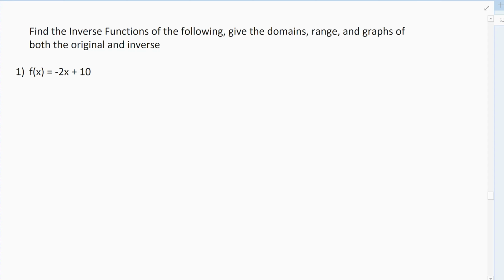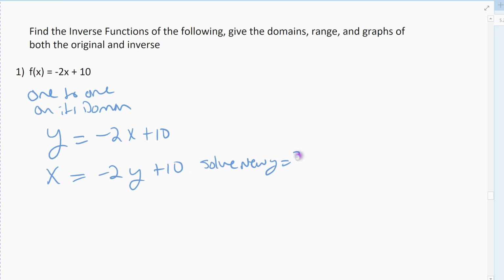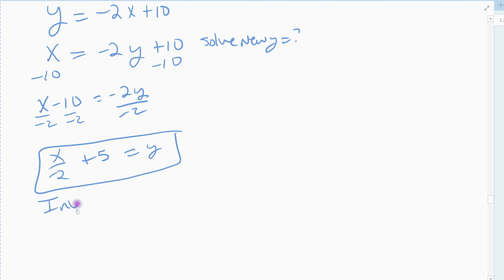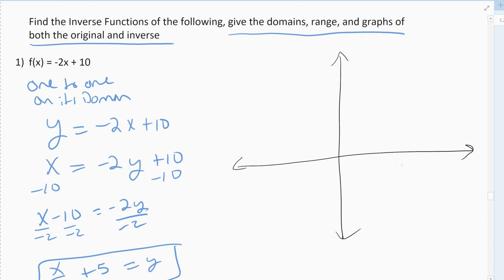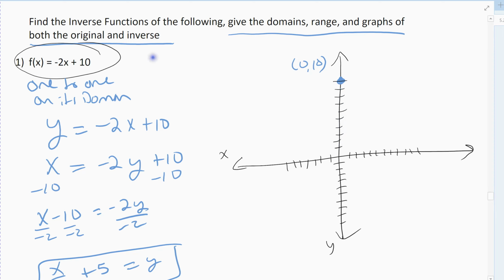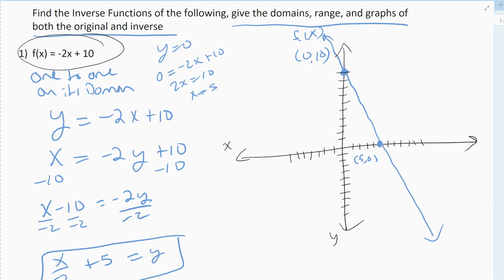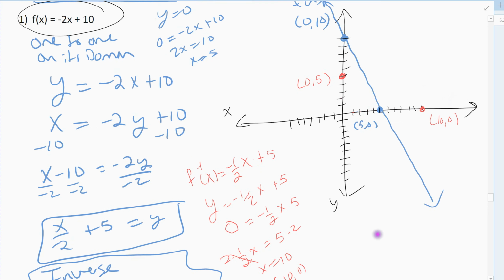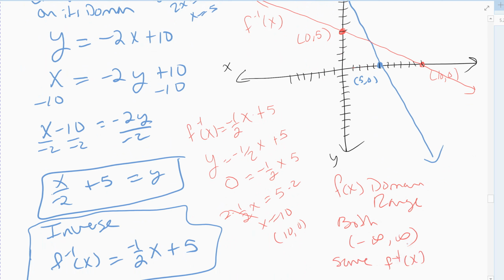5.2 video 7 inverse of linear case simple